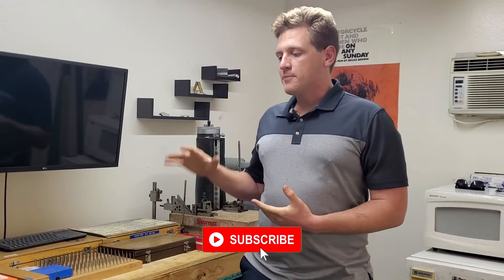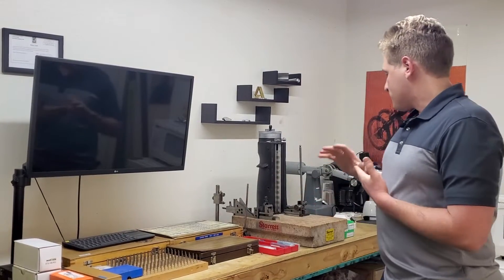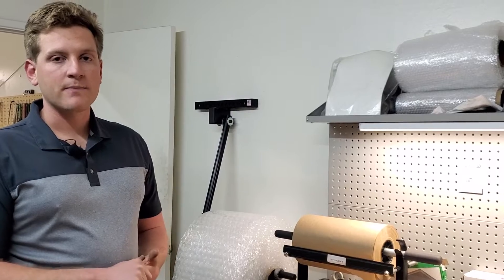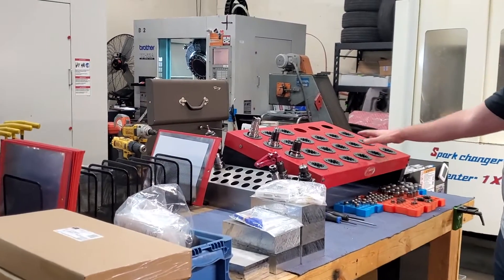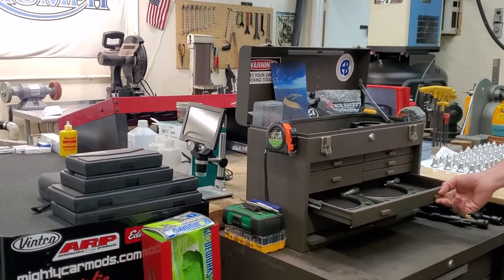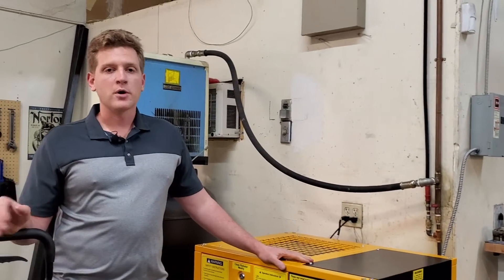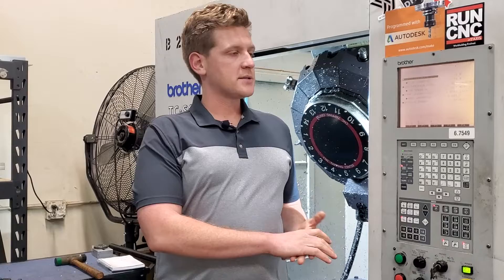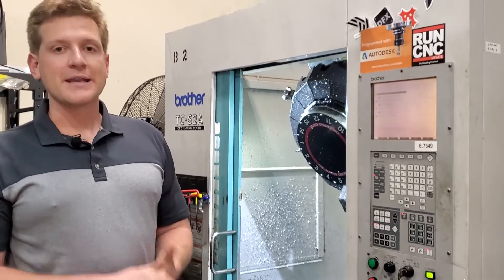Machine Shop Tours: Proteum Machining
We are visiting Proteum Machining, a small job shop located in Tucson, AZ that specializes in prototyping and short-run productions.

Founded in 2015, Proteum Machining is a small machine shop committed to provide the best service possible to its customers. The owners, Dylan Jackson and Brad Dunwell met in school for Machine Tool Technology and soon realized that they shared a negative outlook on the metalworking industry and a desire to do better.
As school progressed and their individual skills grew, Brad and Dylan began talking more about how they felt they could serve customers better on their own. In 2015 they found a Kitamura Sparkchanger 1XI locally that fit their needs, and thus Proteum Machining™ was born.

Since then Proteum Machining has grown its customer base into many different sectors, from machining parts of high-performance BMW motorcycle fueling systems to the design and manufacture of assembly fixtures for a leading LED commercial lighting company. With each part, order, and customer we take the time to thoroughly analyze the project and provide accurate quotes and timelines to assure success for all involved.